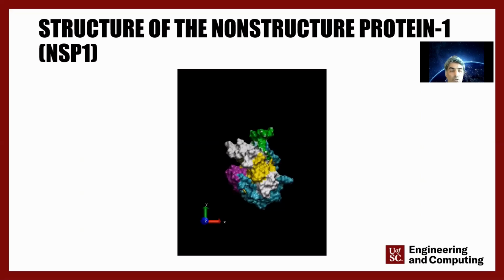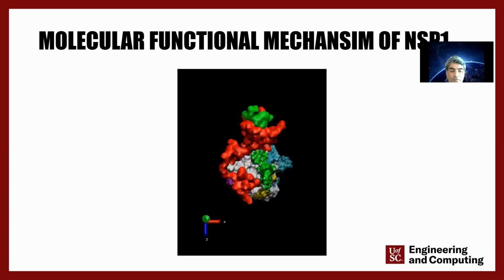Homayoun Valafar - Computational Modeling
Recent events leading to the worldwide pandemic of COVID-19 have demonstrated the effective use of genomic sequencing technologies to establish the genetic sequence of this virus. In contrast, the COVID-19 pandemic has demonstrated the absence of computational approaches to understand the molecular basis of this infection rapidly. Here we present an integrated approach to the study of the nsp1 protein in SARS-CoV-1, which plays an essential role in maintaining the expression of viral proteins and further disabling the host protein expression, also known as the host shutoff mechanism. We present three independent methods of evaluating two potential binding sites speculated to participate in host shutoff by nsp1. We have combined results from computed models of nsp1, with deep mining of all existing protein structures (using PDBMine), and binding site recognition (using msTALI) to examine the two sites consisting of residues 55-59 and 73-80. Based on our preliminary results, we conclude that the residues 73-80 appear as the regions that facilitate the critical initial steps in the function of nsp1. Given the 90% sequence identity between nsp1 from SARS-CoV-1 and SARS-CoV-2, we conjecture the same critical initiation step in the function of COVID-19 nsp1.